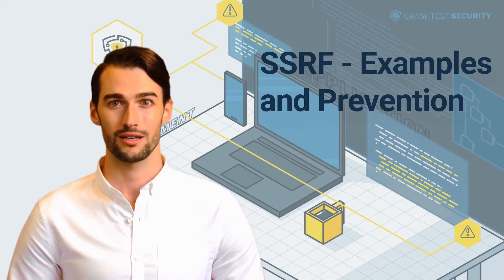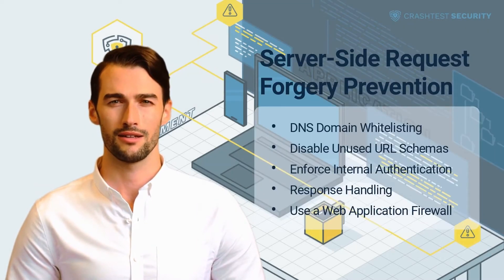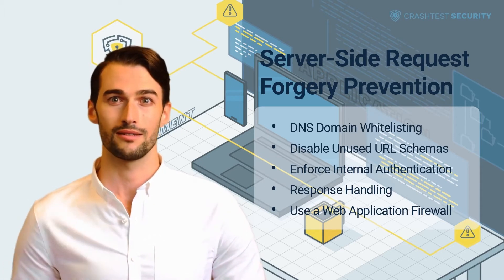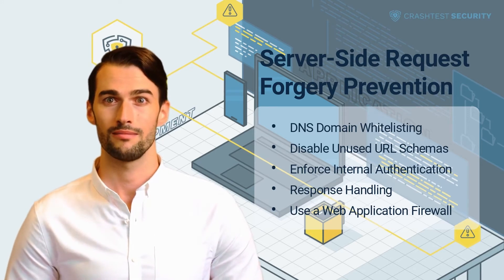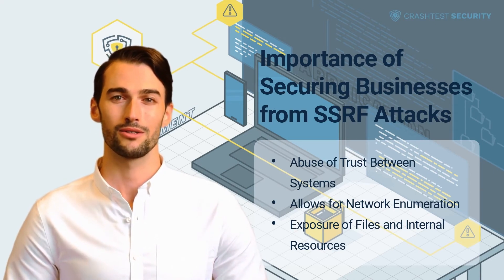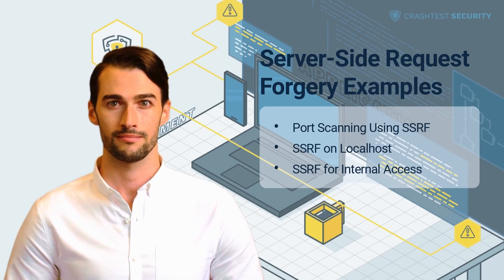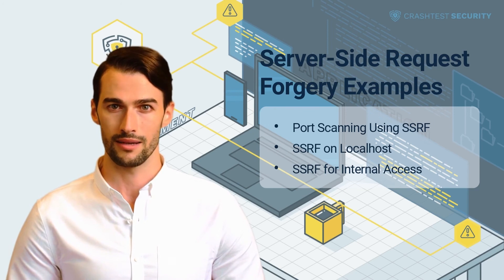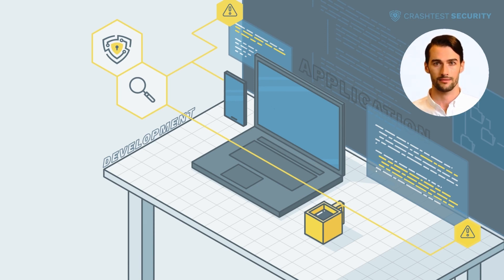Examples and Prevention of Server-Side Request Forgery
We'll dive into server-side request forgery attacks, common approaches through which hackers exploit SSRF vulnerabilities, and their prevention techniques.

0:00 Introduction and what is SSRF?
1:20 How to prevent Server-Side Request Forgery?
3:37 How important is it to secure businesses from SSRF attacks
5:00 Server-Side Request Forgery Examples
7:32 Subscribe to the Crashtest Security Channel for more information

Want to read the article? Here it is.